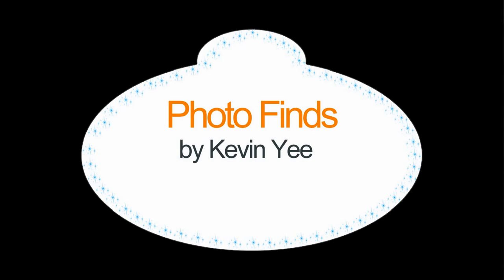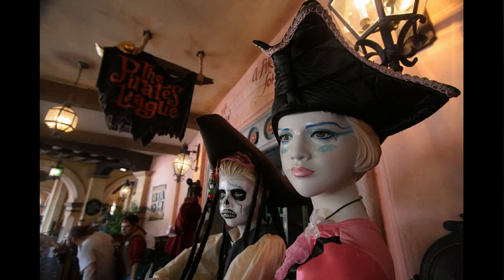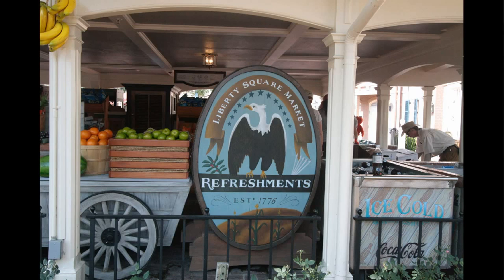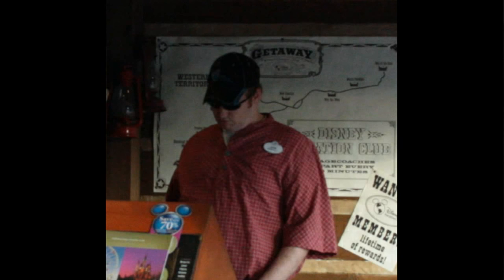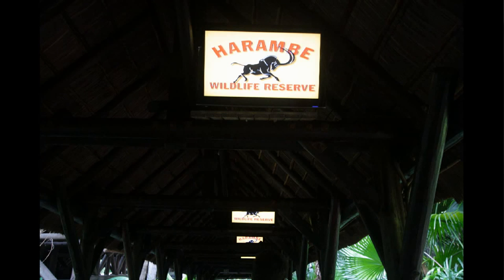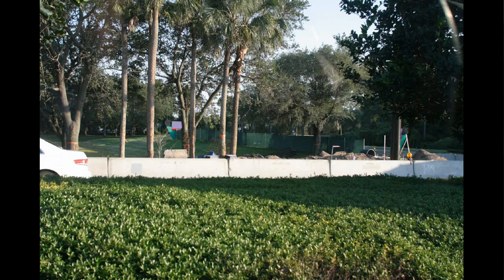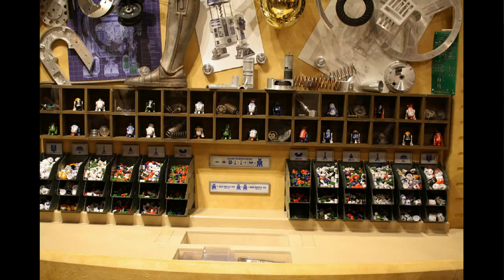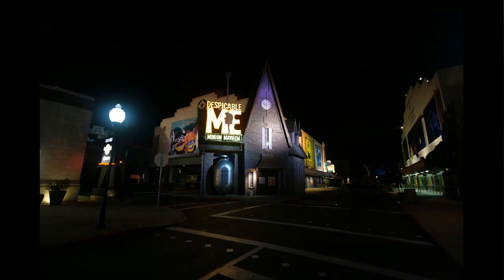Photo Finds: Fantasyland, Disney parks updates plus Universal's parade and lagoon show: May 14, 2012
At Walt Disney World, the Build a Droid counter has opened, and a new Muppet display greets visitors in the Stage 1 store. More progress has been made on the castle wall in Fantasyland, and some construction and new display boxes in Adventureland hints at a rumored second interactive game (like Kim Possible) for just this land. The safari has undergone changes; there is no more narration and the campsite/truck have been replaced by grassy areas, soon to be home to zebras.
Universal Studios has added Cinematic Spectacular, a lagoon show that uses a waterfall for projecting images, colored fountains, searchlights, and fireworks to celebrate 100 years of movies. They've also outdone themselves with the Superstar Parade, a Disney-quality parade based around Universal characters like SpongeBob SquarePants and Despicable Me.